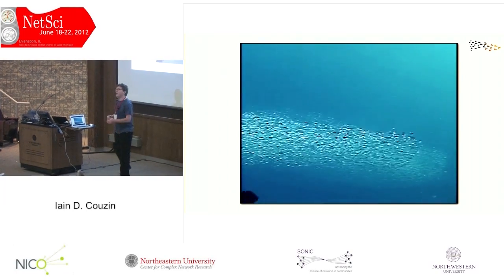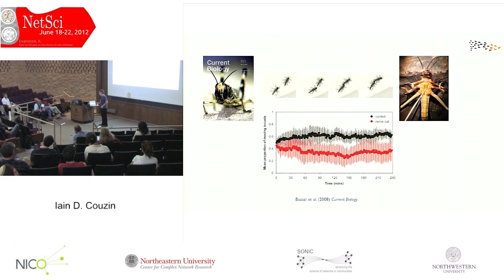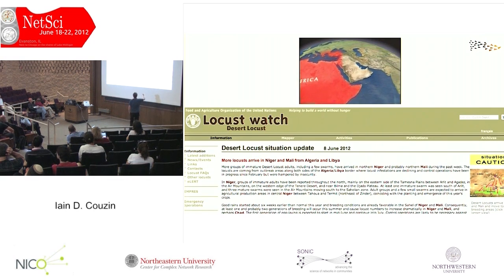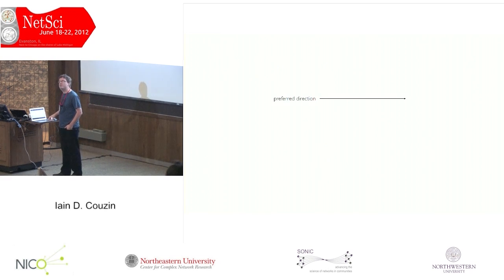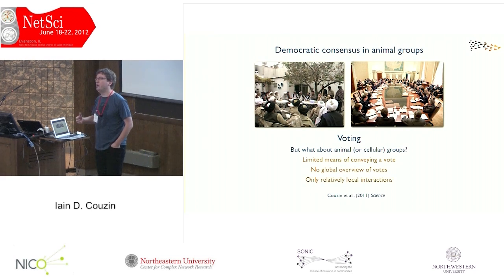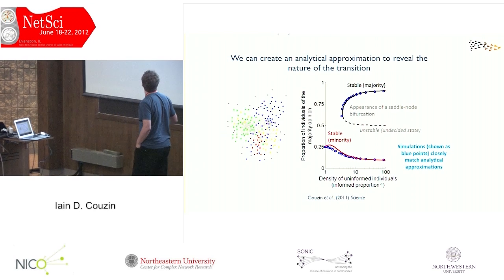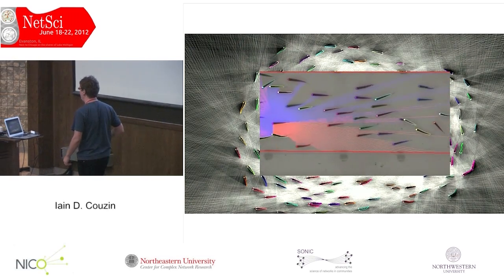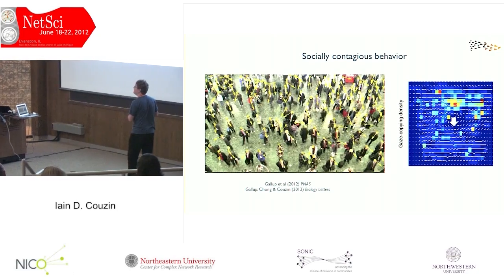062012pres2_Iain_Couzin